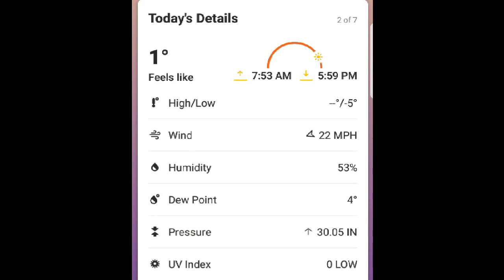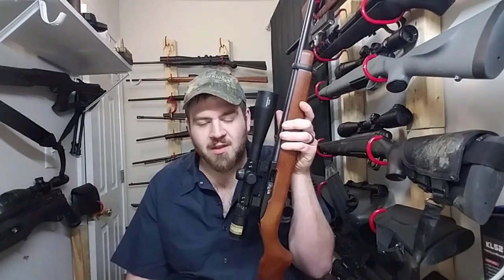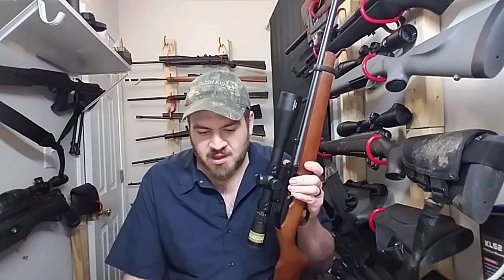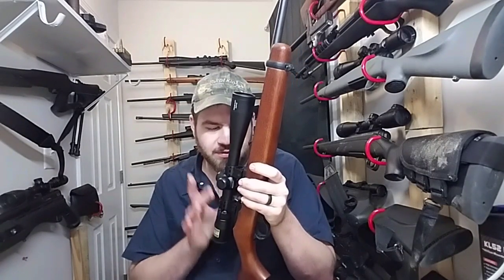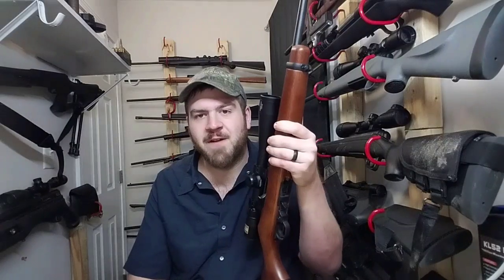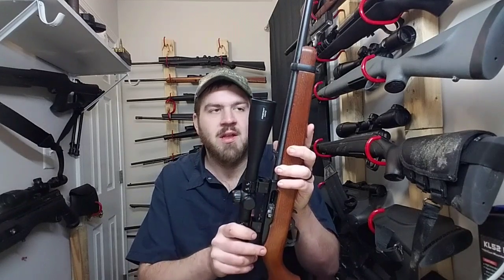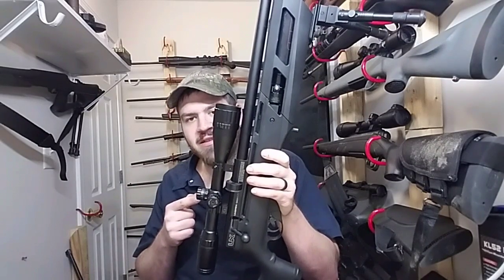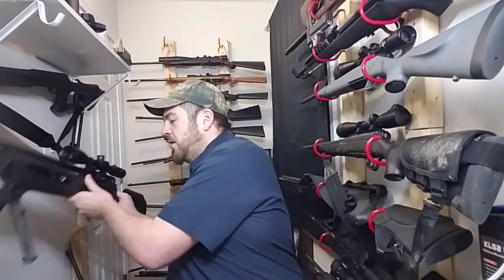Cold Temperature Affect Accuracy? My Barrel SHRUNK!!!!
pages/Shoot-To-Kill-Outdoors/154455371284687